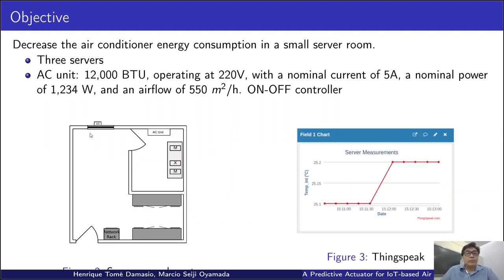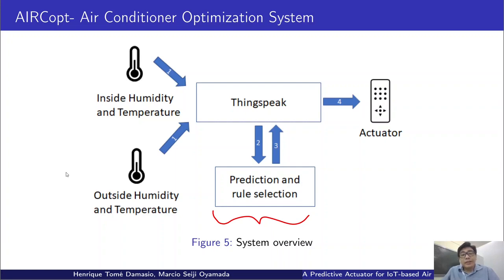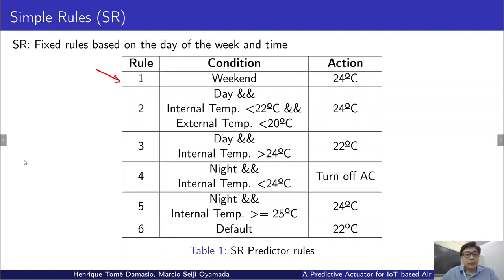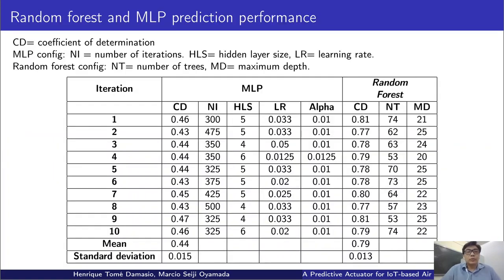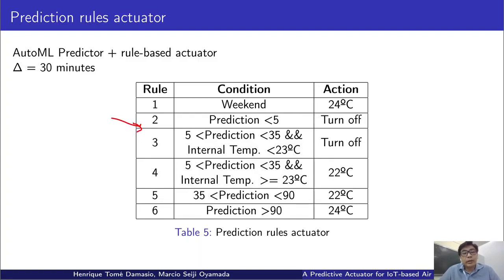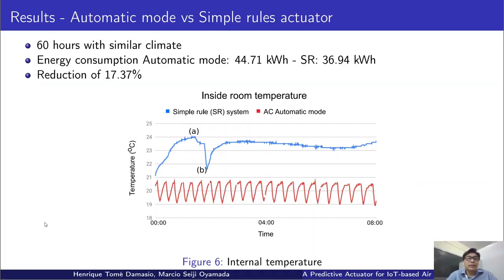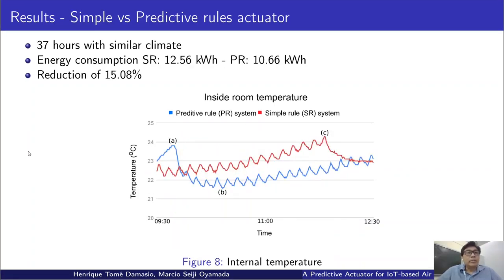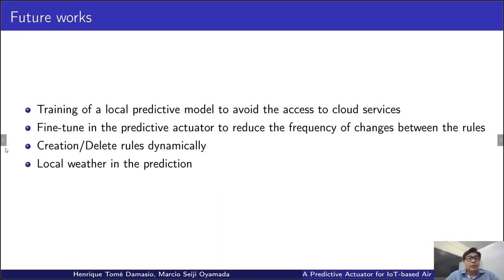SBESC 2020: A Predictive Actuator for IoT-based Air Conditioner Unit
A Predictive Actuator for IoT-based Air Conditioner Unit by Henrique Tome, Marcio Oyamada.

Work presented at the 10th Brazilian Symposium on Computing Systems Engineering (SBESC 2020), in Section S1: Artificial Intelligence and Power Management, on November 24, 2020.